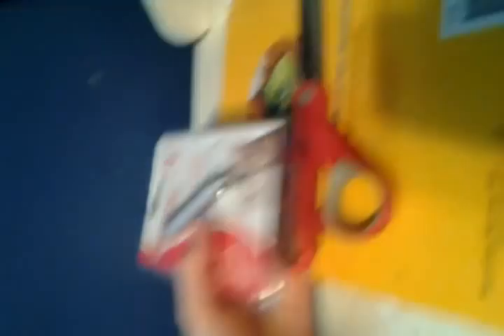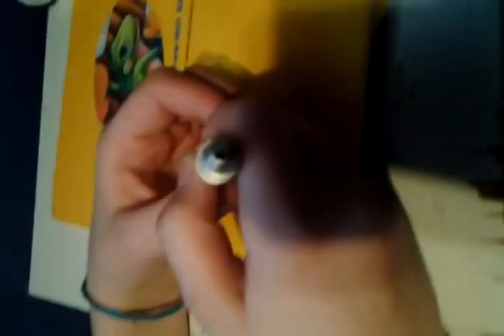Unboxing laser pointer plus review